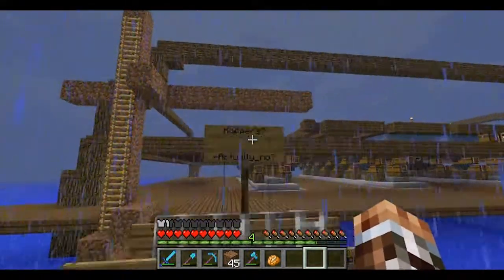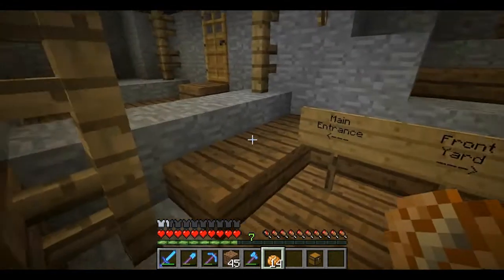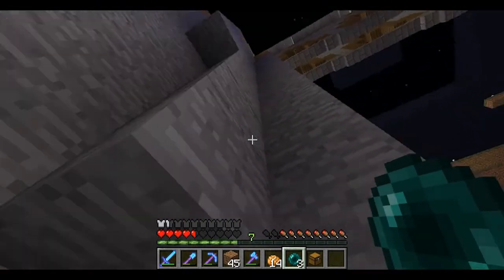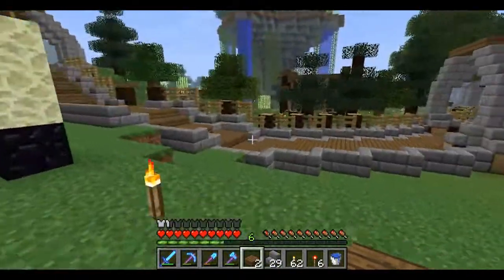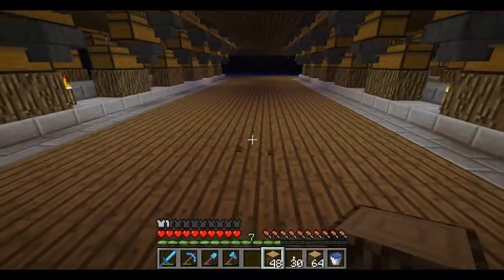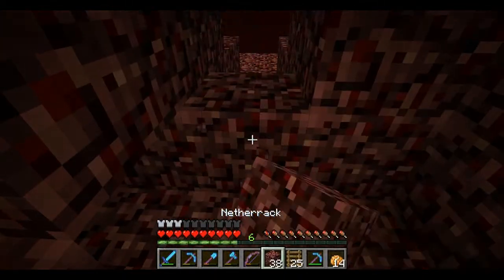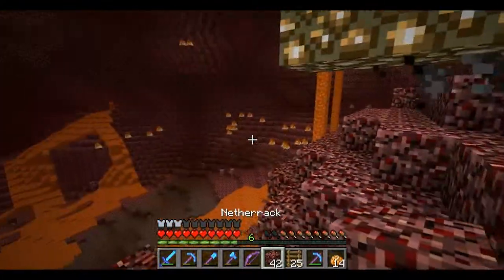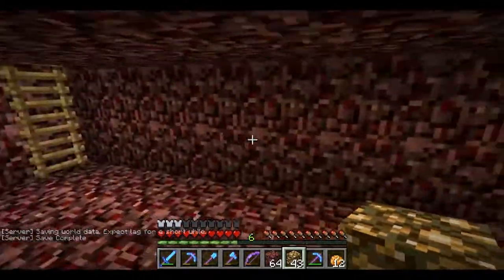Viva Games - Minecraft SMP Episode 7 - Bomberman Minigame!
Today we begin construction on the bomberman mini-game at spawn.  We also add to my storage room and peak out into the nether.

This is a vanilla minecraft server that currently has 6 people playing. The only plugins are to welcome players and to save the world every once in a while to prevent griefing. It is a whitelisted server that will possibly be accepting applications in the future.